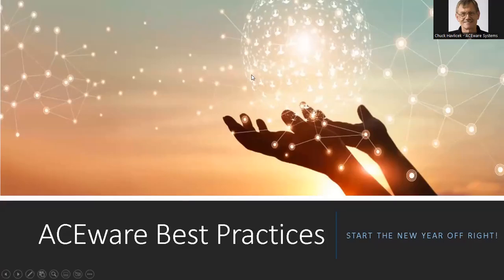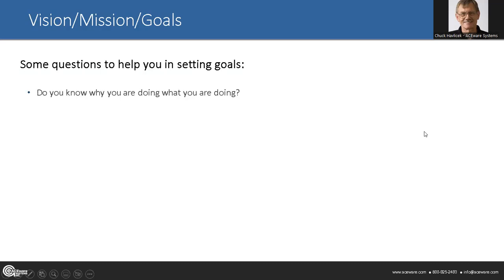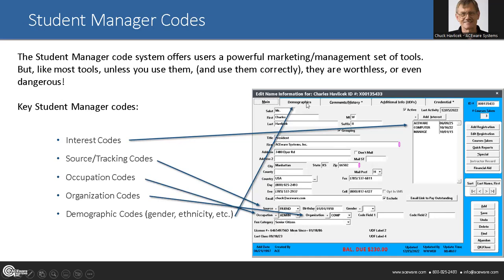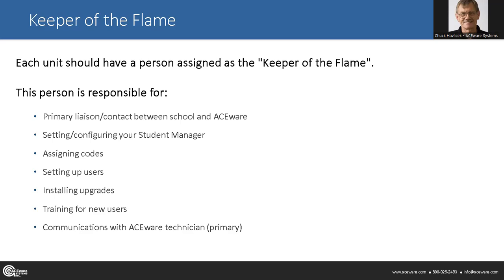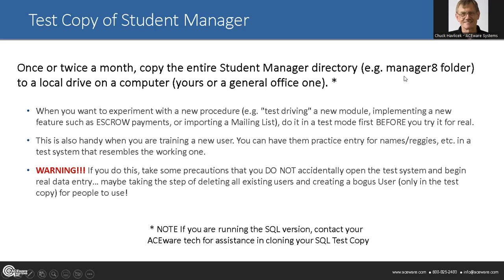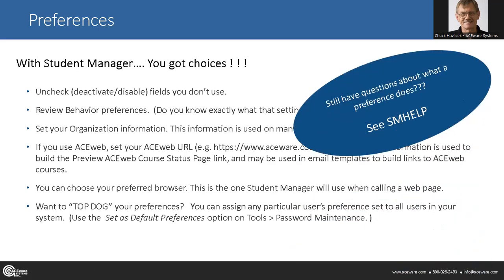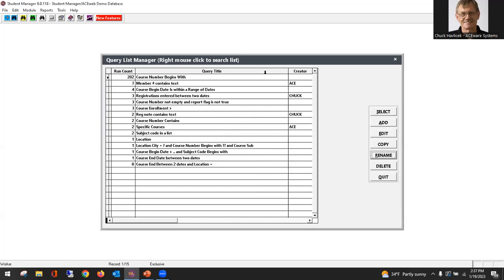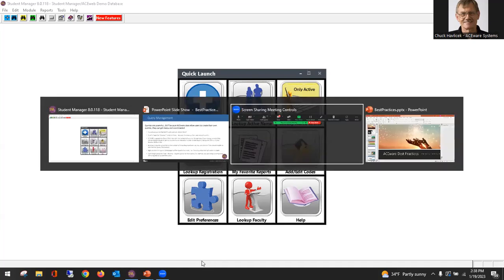ACEware Best Practices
Sharingsoftware  best practices that are universally applicable to all programs. We know each program is unique and that based on your program goals, mission, staffing and visions, you can and should adjust to meet your unique needs.